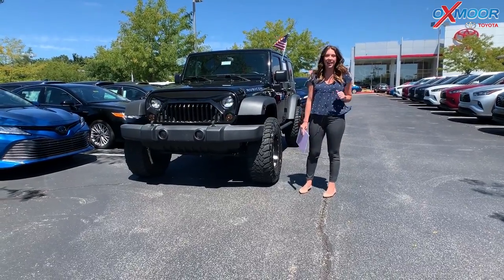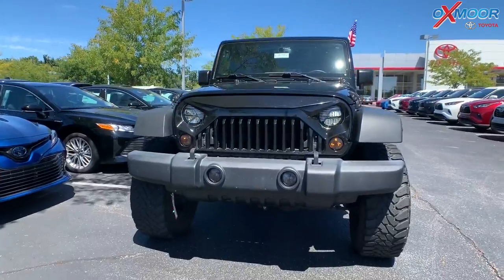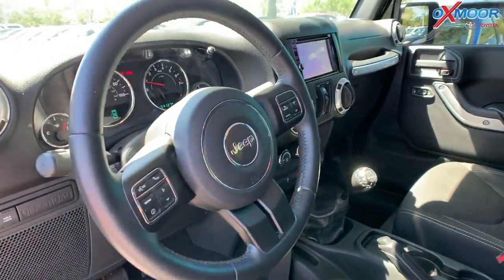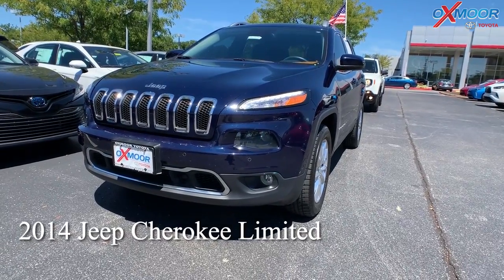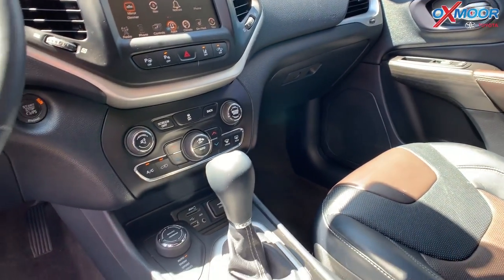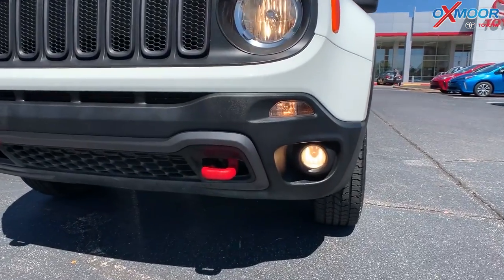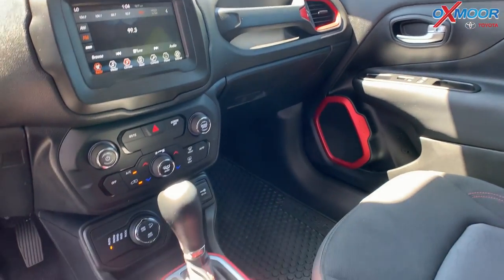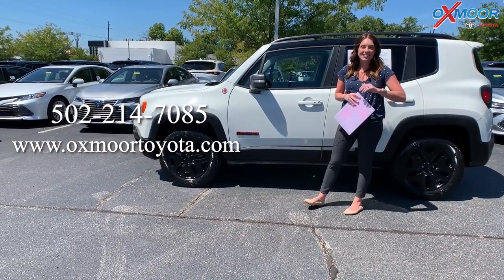Oxmoor Toyota Weekly Used Car Specials For Sale in Louisville, KY 8/21/20